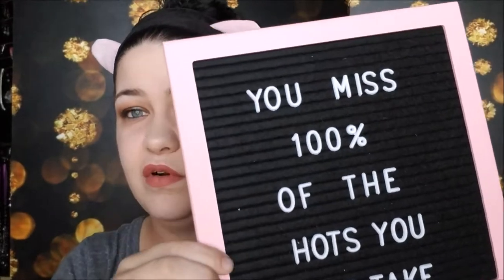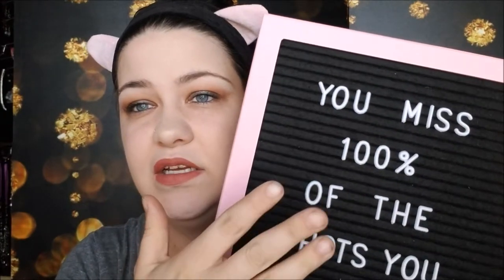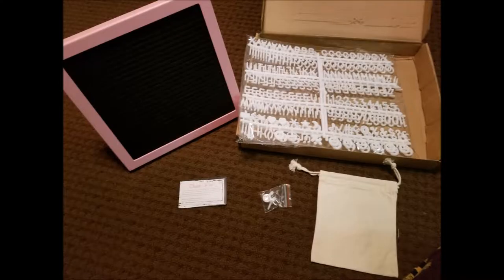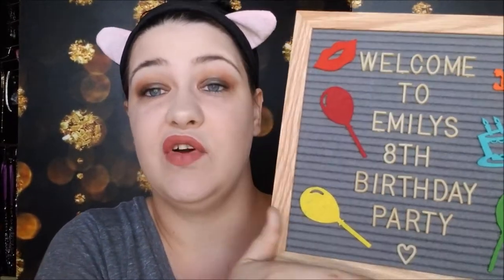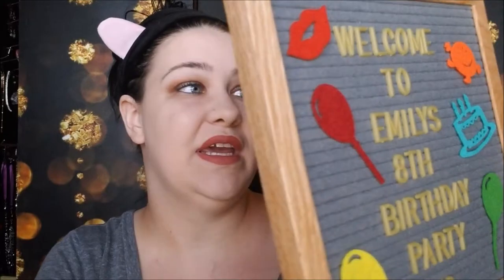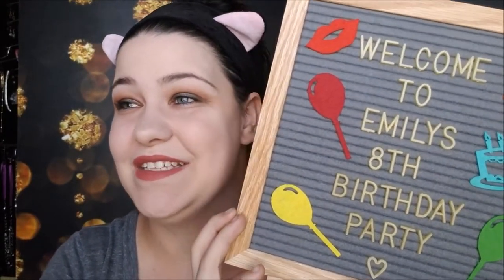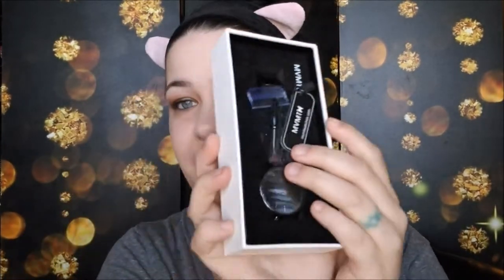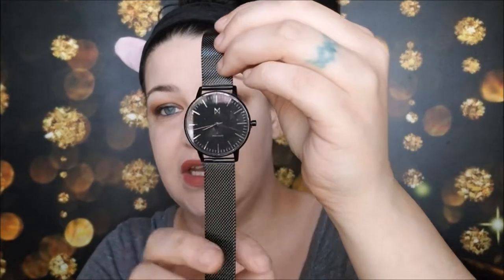Reviews (Frames, Felt Boards, MVMT)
Frames

Black & Pink Felt Board

Grey Felt Board

**I received some of these products at a discount or for free in exchange for my opinion good or bad**

FB Paparazzi Page

Other:

** VERY DICE use code 709959 to get you and me FREE ROLLS

**Vision Marketplace- Save $ on colored contacts

** Valentia (Skin care)

** Magic Links